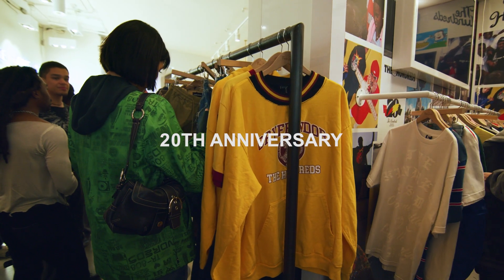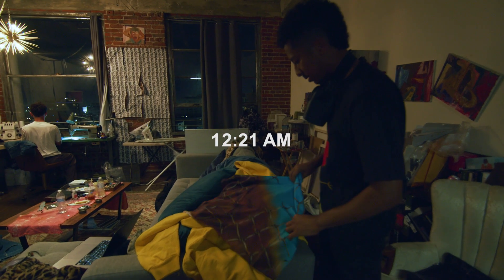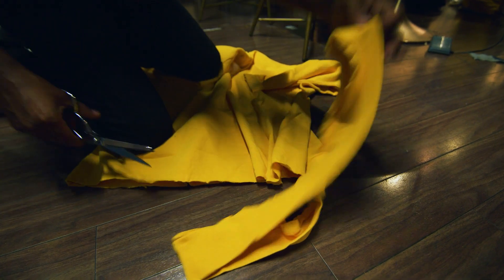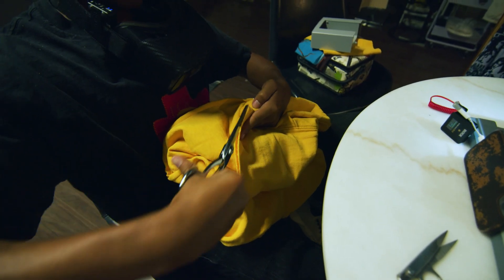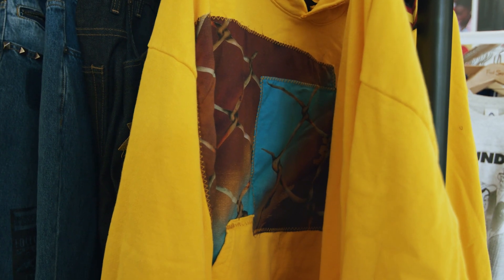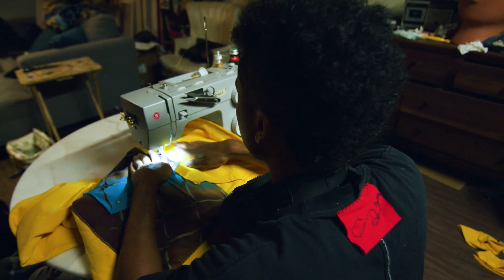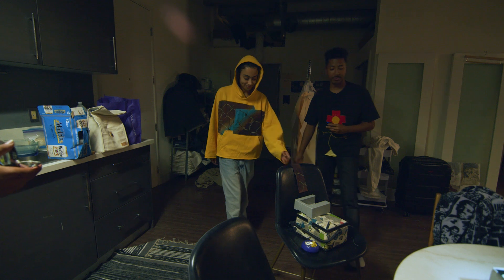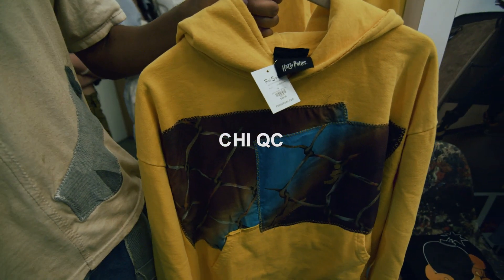The Hundreds Archival Collection | Featuring Chi qc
THE SCRAPS presents the making of The Hundreds 20th Anniversary Archival Collection. Watch designer  @Chiqc  help turn surplus inventory into one of a kind pieces for LA's own iconic streetwear pioneer, The Hundreds.

Special thanks to The Hundreds, Homegrown, and Fred Segal